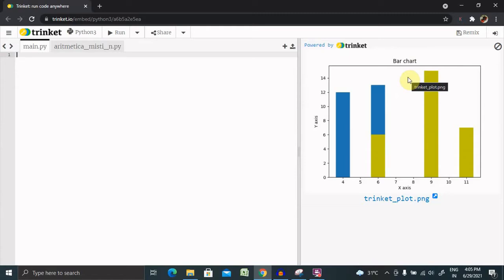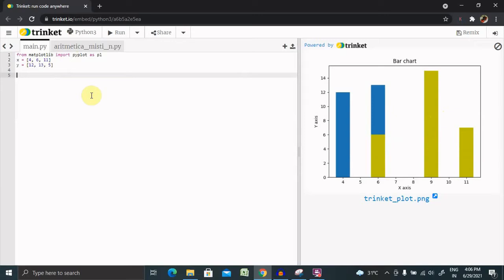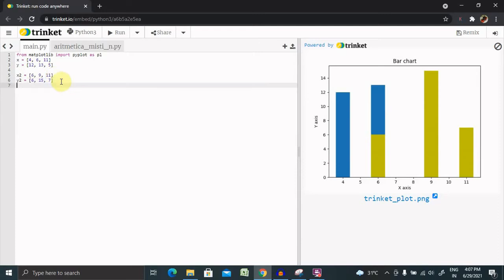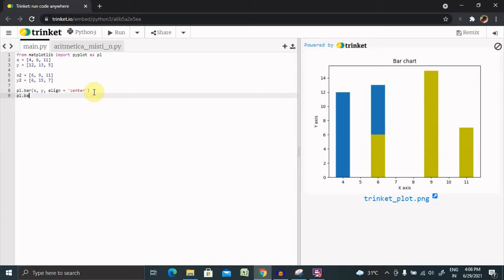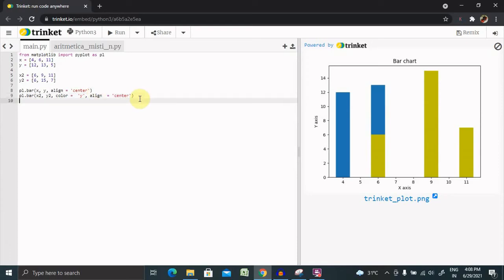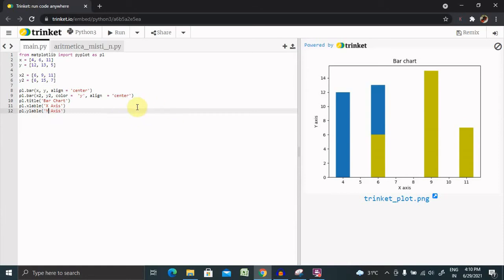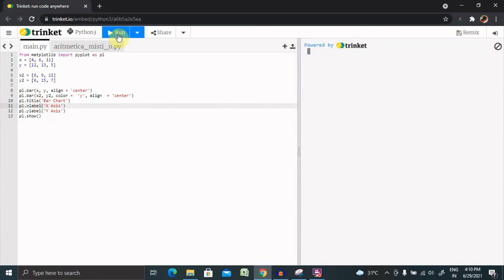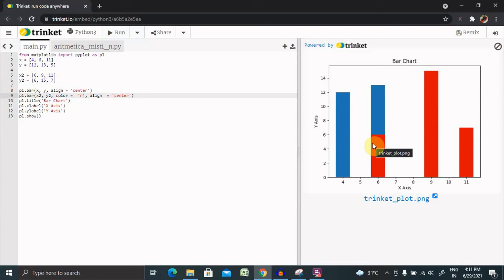How to Create Bar Chart in Python | Matplotlib | Bar Graph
In this video I'll show you how to create a Bar Chart with Matplotlib and Python!

We'll cover this in step by step so that you will learn how to generate Bar Graph in Python?